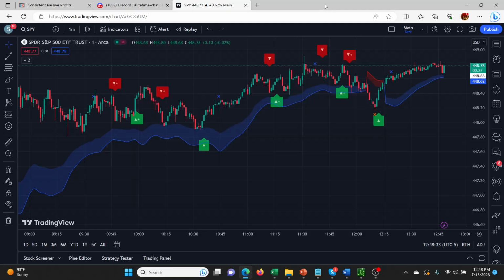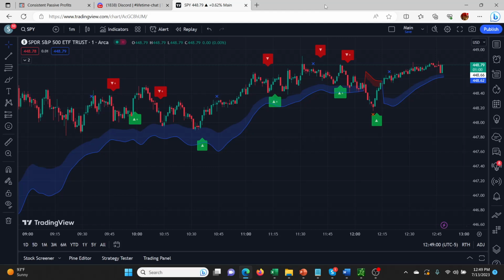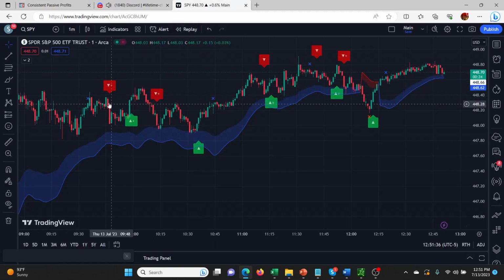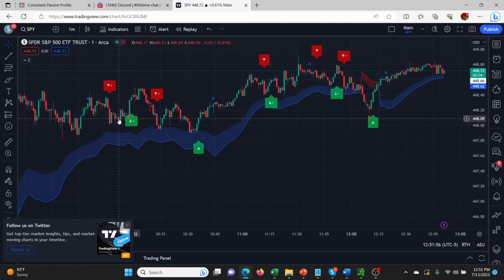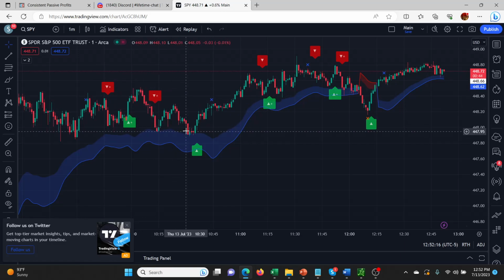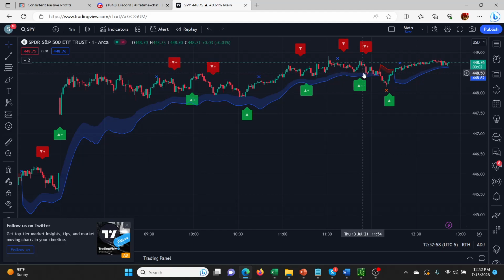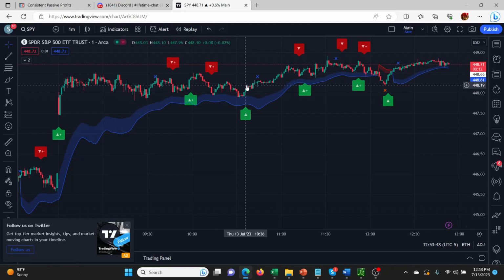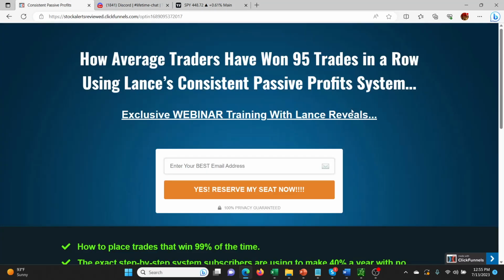Lux Algo FAIL: Do THIS to make MONEY!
Consistent Passive Profits Webinar so make money on flat days!  LuxAlgo Review